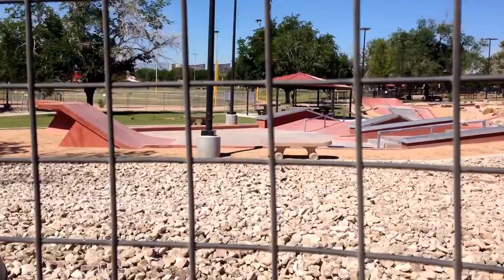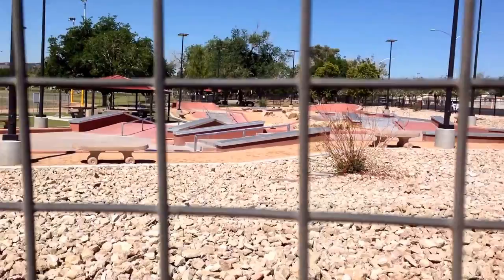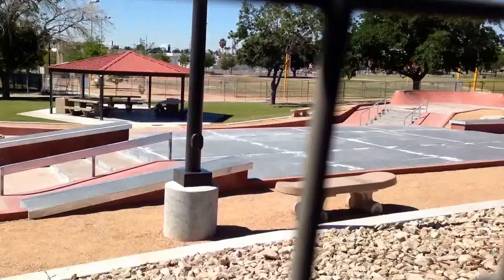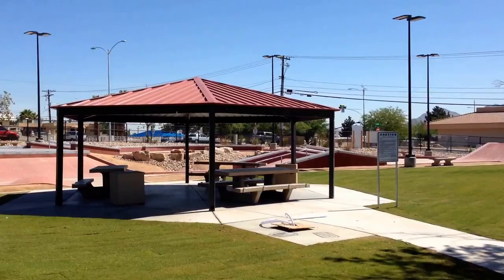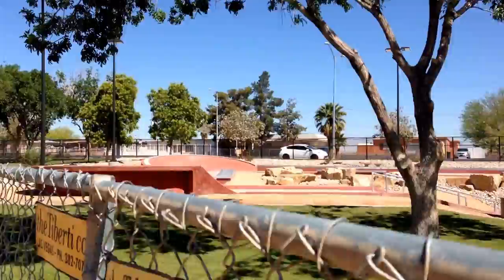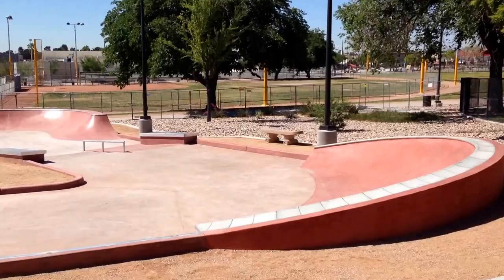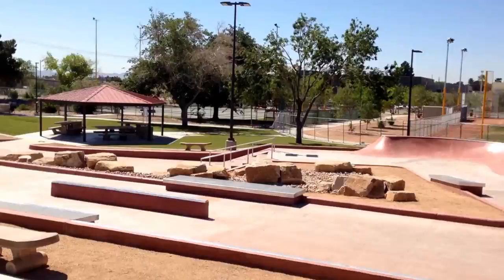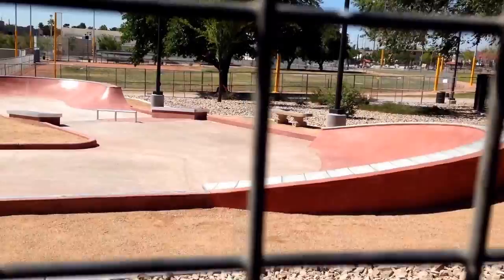Jaycee skatepark Las Vegas Nevada - AKA Justice Myron E Levitt park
This is currently the newest park in Vegas should be open late May, early June of 2014. Sreet plaza style park, nicely constructed with some interesting elements. Take Eastern to St. Louis and go east, park will be on the right